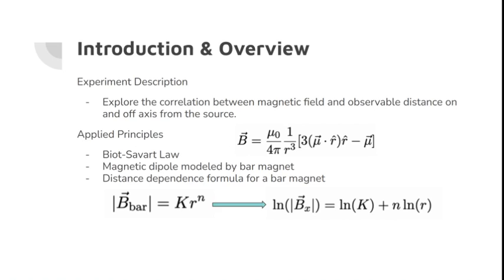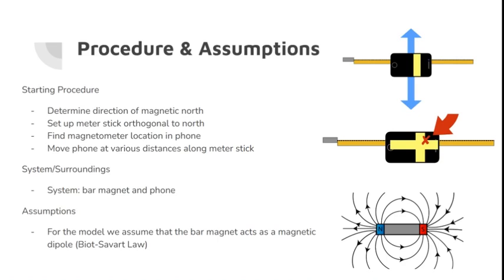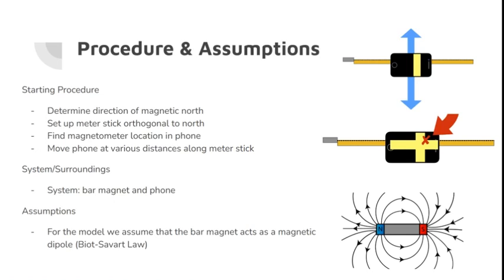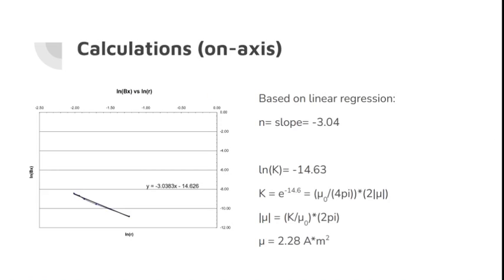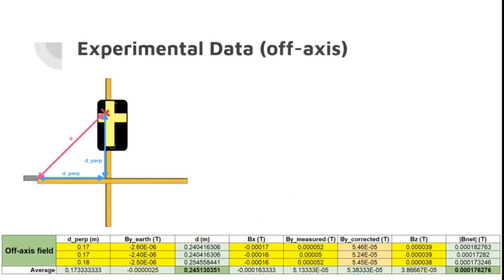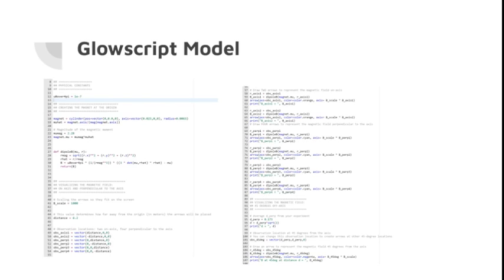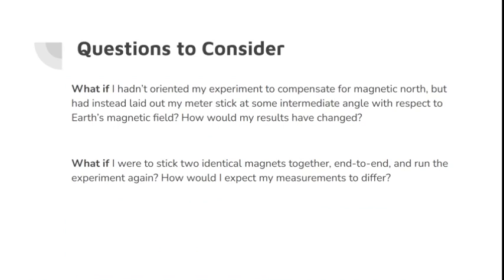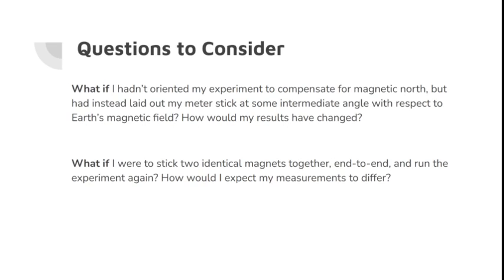Phys 2212 Lab 3